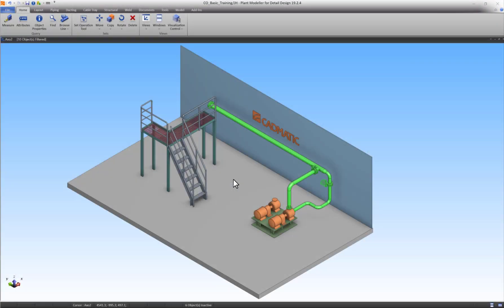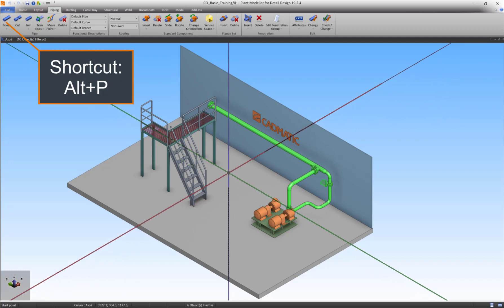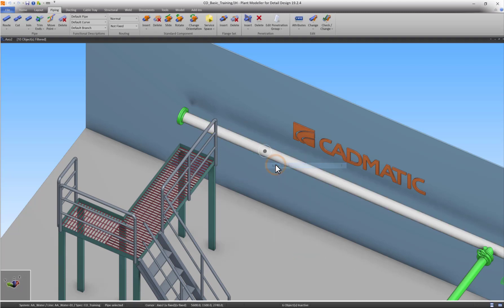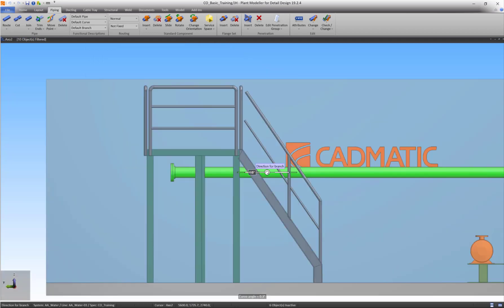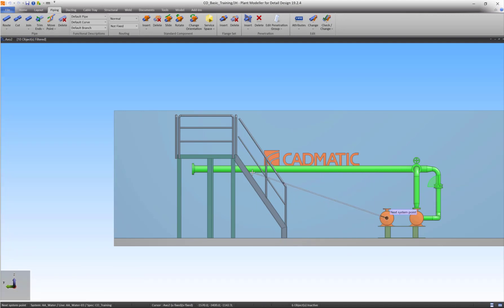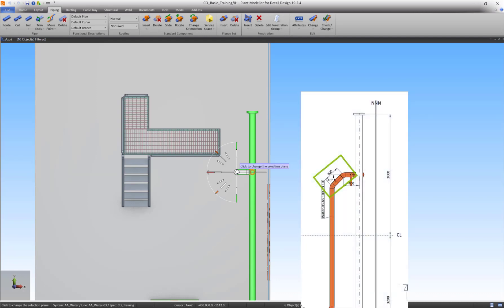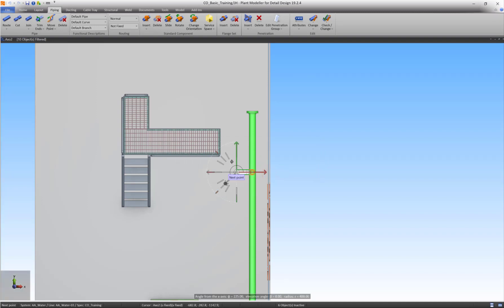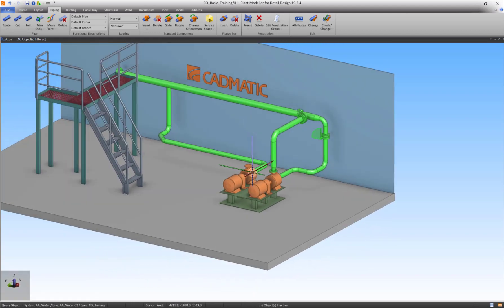Pipeline 03 | Routing in an angle and auto-routing | CADMATIC Academy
For the third pipeline, you will start with a branch from pipeline 01. There will be a segment in an angle other than the axial direction. The last part of the pipeline will be auto-routed into the pumps suction connection.